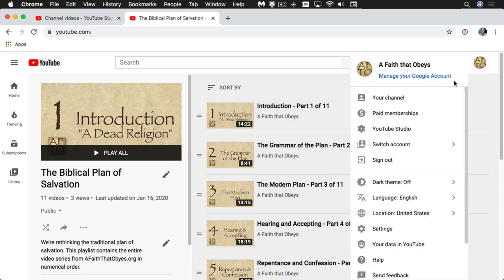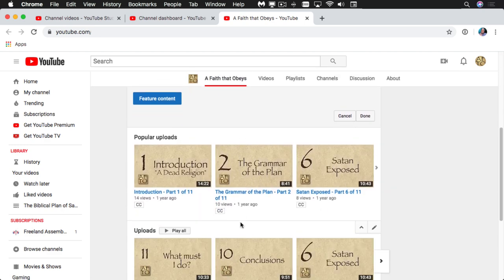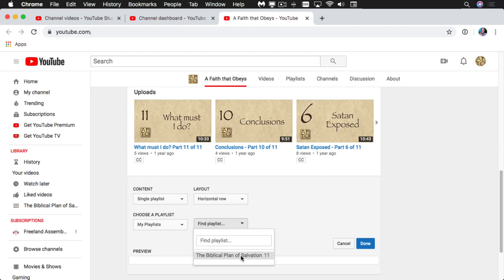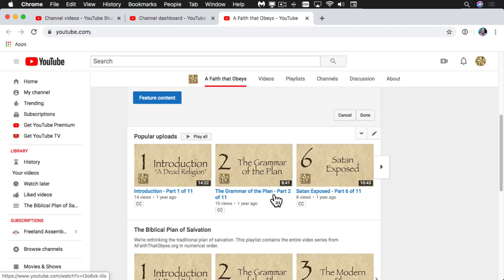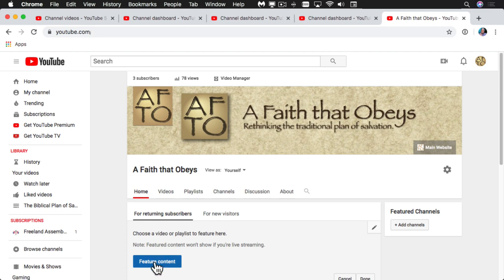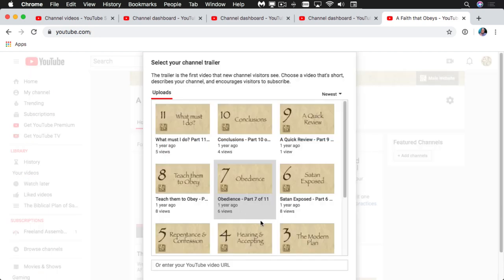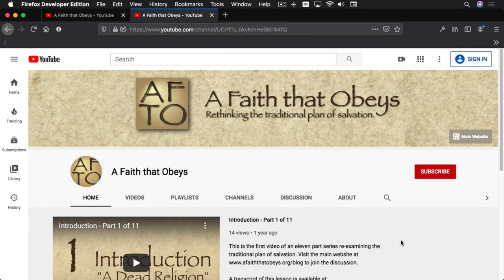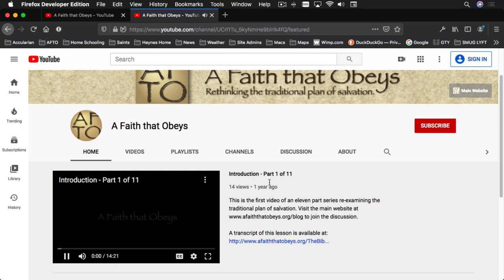YouTube Video Sort Order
Need to get the videos you've uploaded in the order you want your subscribers to watch them. Here's the fix.